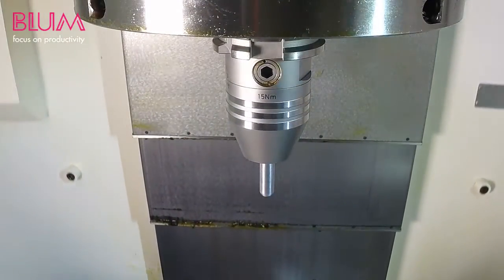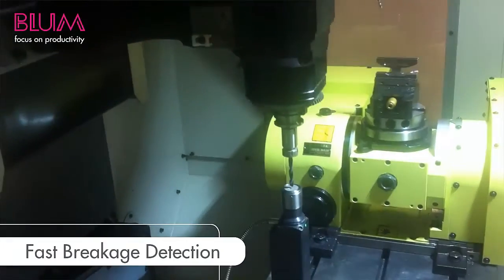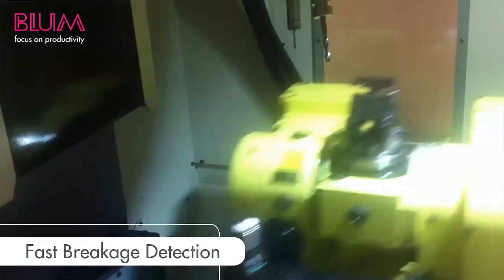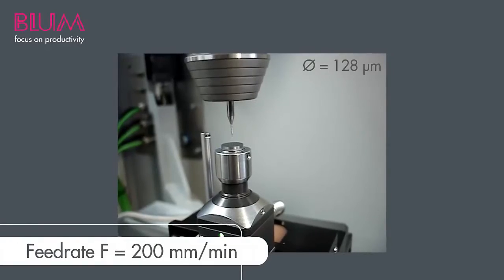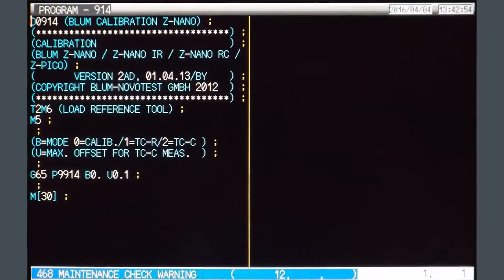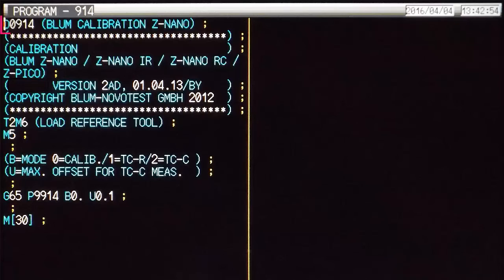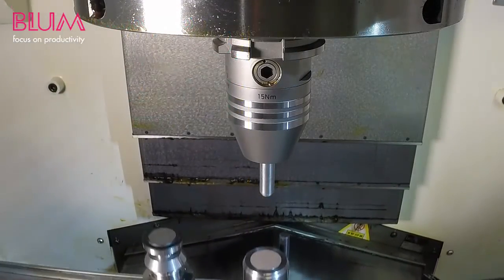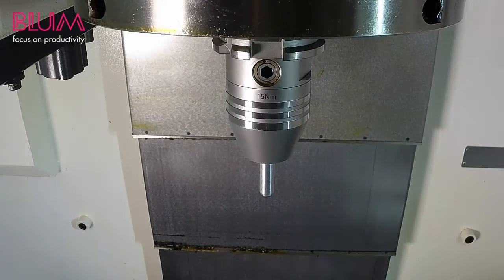Tutorial: Z-Probe Calibration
Short tutorial showing how easy it is to calibrate BLUM's Z-Series of tactile tool setter.